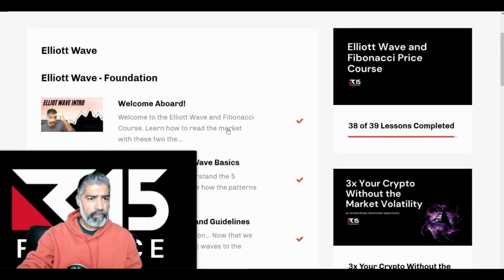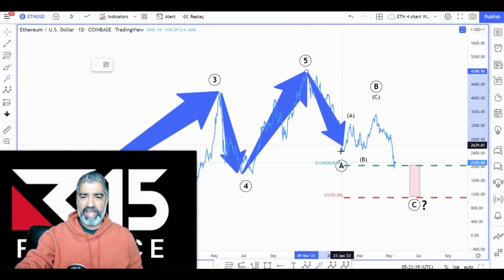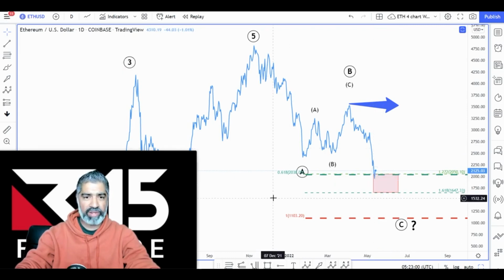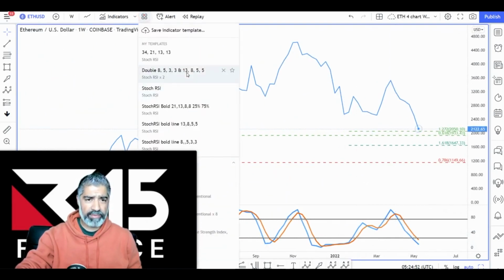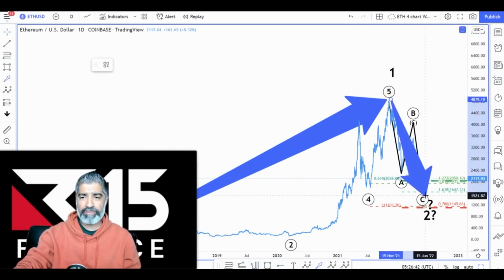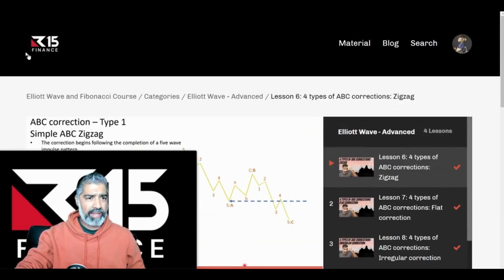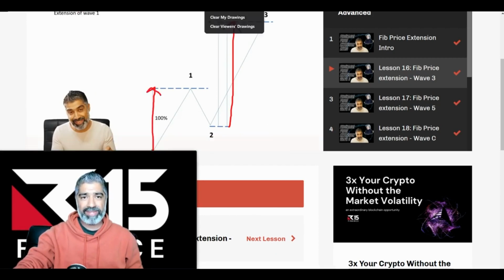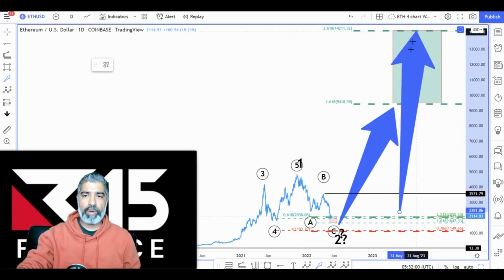Ethereum Emergency Update! Are We Near The End Of A Major Correction??? ETH Price Projection!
🚀 Discover the trading edge that’s helped our clients crush the markets:
In todays video we have an Ethereum update! How is the Price action likely to unfold in the coming days and coming months?

We use Elliot wave and Fibonacci theory to form our conclusion of the market and with high probability we can anticipate and prepare for the worst case scenario to protect our profits.